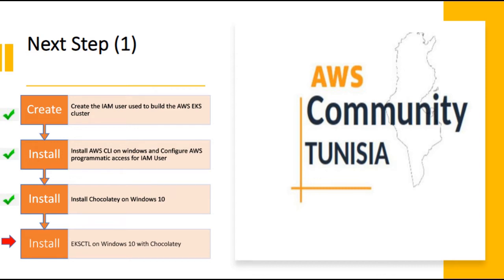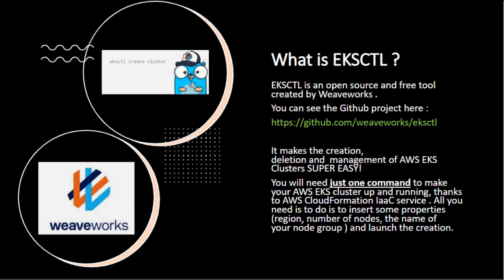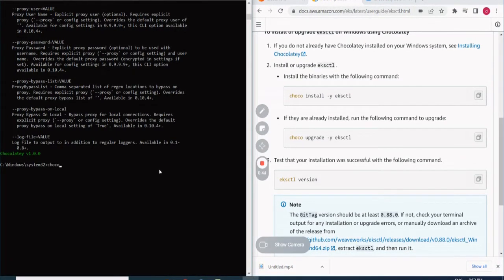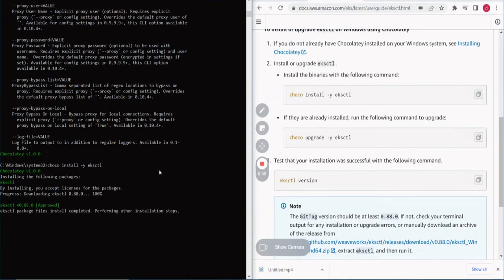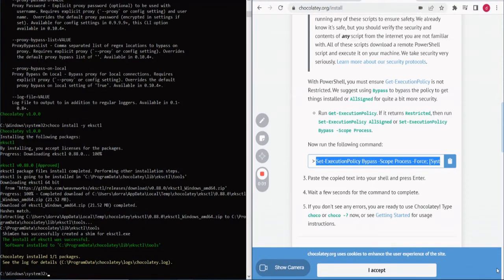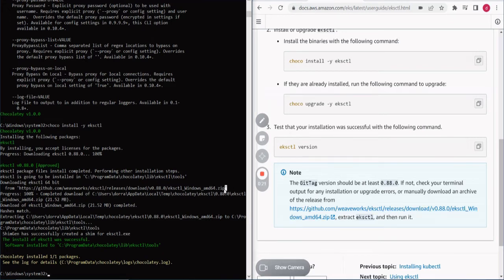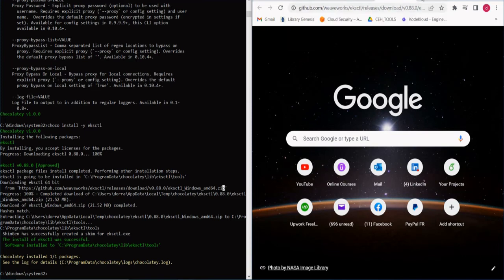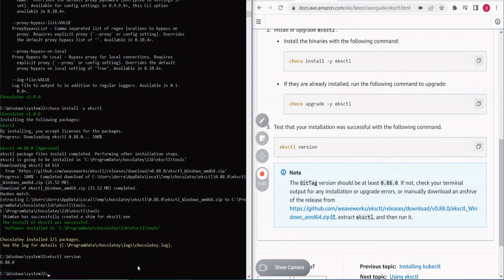4-Install EKSCTL on Windows 10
After installing Chocolatey, we will use it to install eksctl.
In this video, you will learn:
-What is EKSCTL?
-Why do we need it?
- How to install it on Windows?